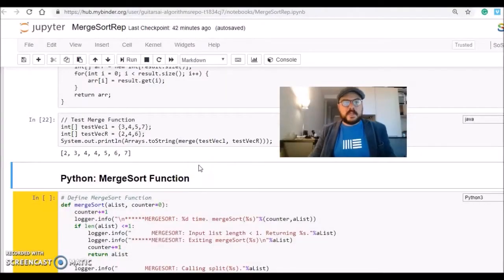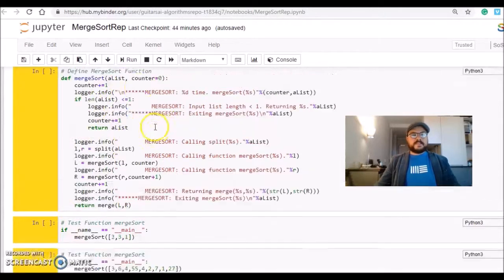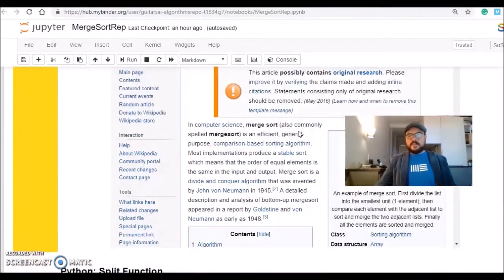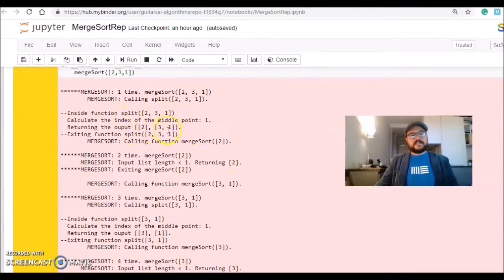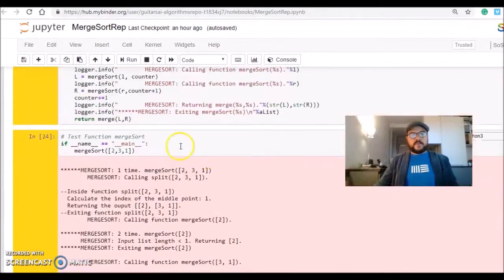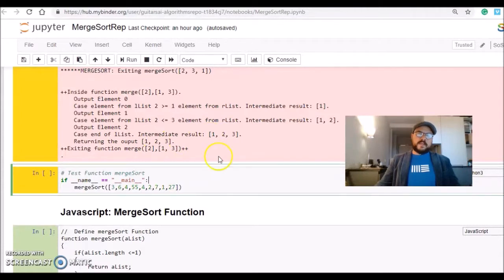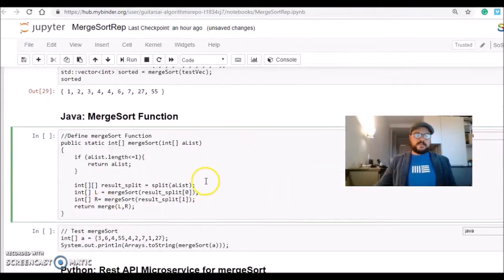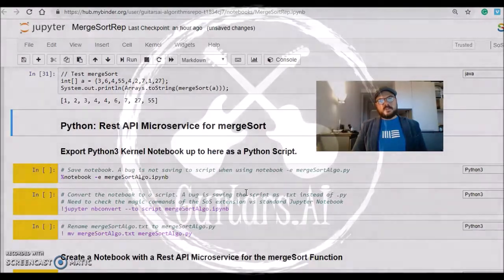MergeSort - Part 3: Conclusion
MergeSort implemented in Python, Javascript, C++ and Java.